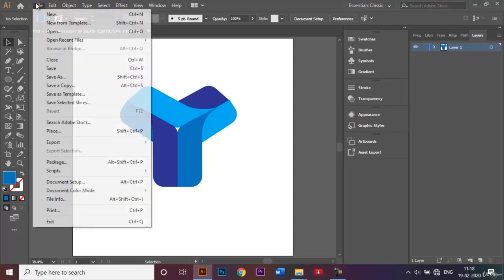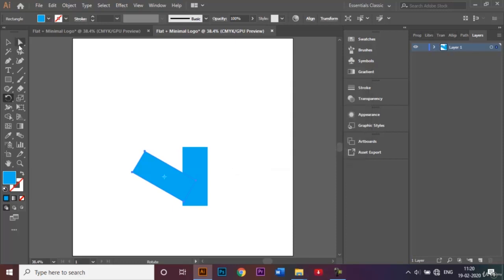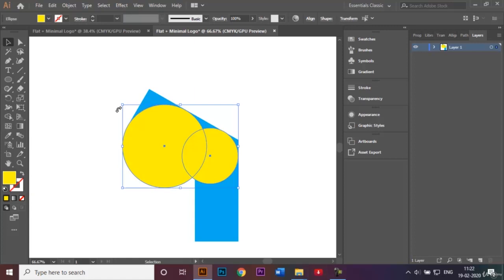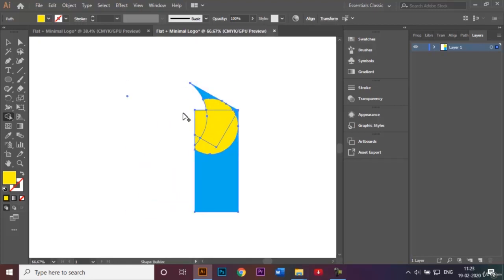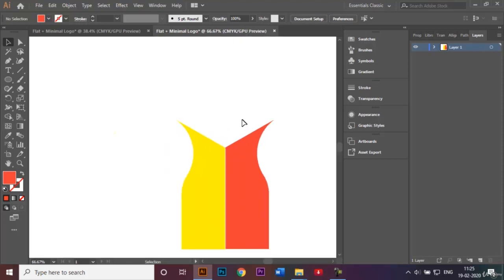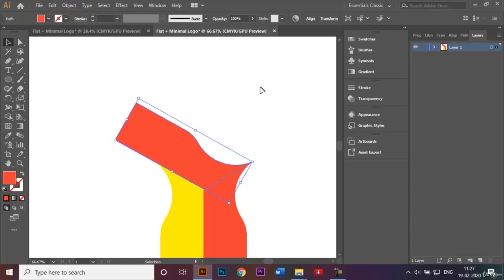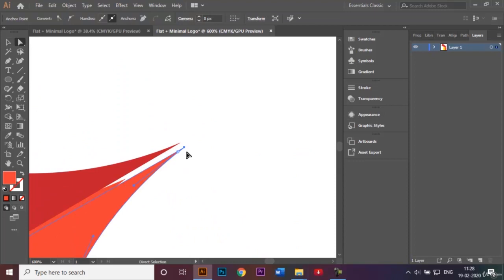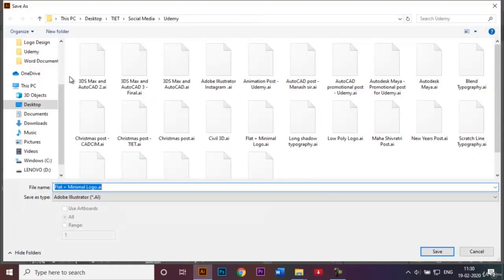Flat and Minimal Logo